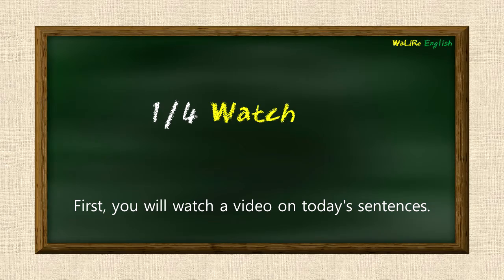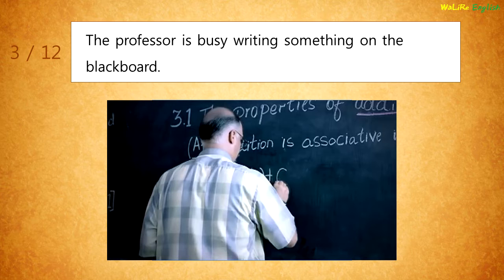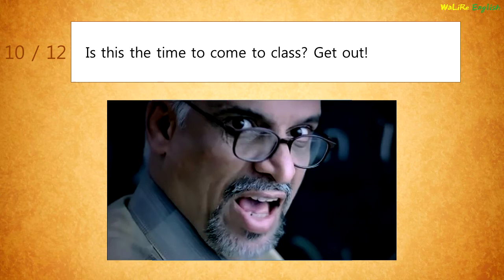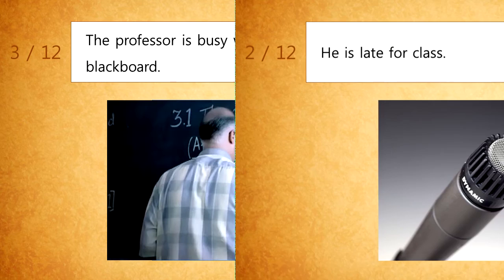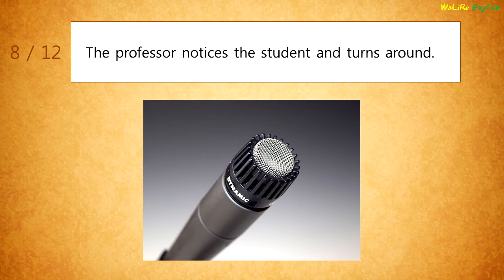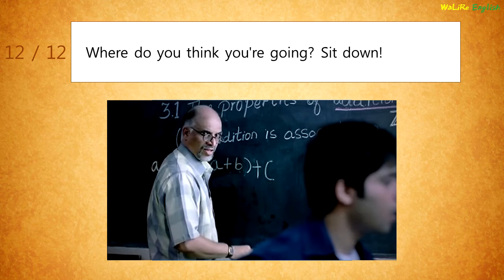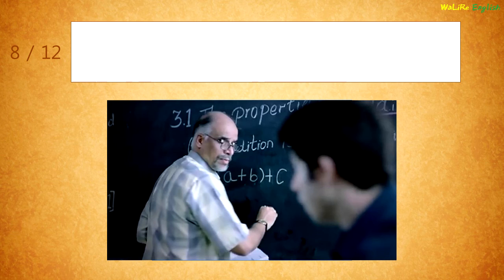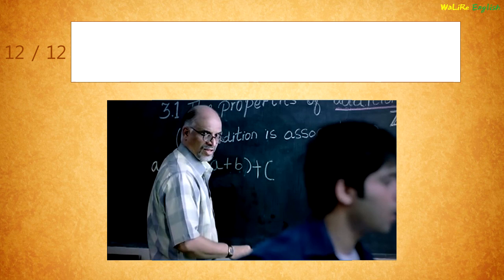Watch, Listen, and Repeat English Sentences. Practice (Mentos Commercial: Late for Class (India))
▶ You can see today’s sentences below (↓↓↓).

▶ Today's Sentences (12) (Difficulty: 2/4)

1. A student is running down a corridor.

2. He is late for class.

3. The professor is busy writing something on the blackboard.

4. He is bald on top with gray hair on the sides.

5. He is wearing glasses.

6. He has a mustache and a beard.

7. The student tries to sneak into the classroom.

8. The professor notices the student and turns around.

9. He glances at his watch.

10. Is this the time to come to class? Get out!

11. The student is late again, but this time he quietly walks backward to his seat.

12. Where do you think you're going? Sit down!

▶ Notice
▷ Your voice is not actually recorded in the mic scene.
▷ If you find activity 4 (listen and repeat without text) too challenging, you can turn on captions during the activity.

▷ If you are a bilingual educator and not too busy, please leave a translation (in your own language) of today's sentences in the comment section below. English language learners in your country will really appreciate it. Thank you in advance.
(If copy-paste doesn't work on your browser, try Chrome.)